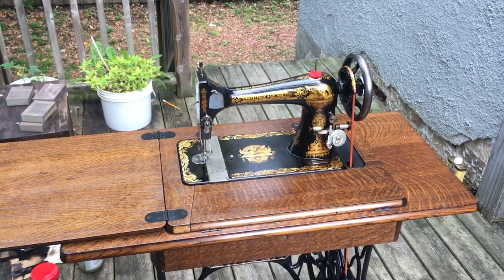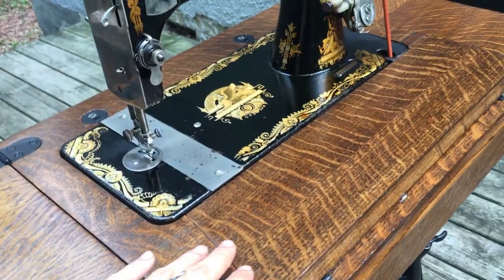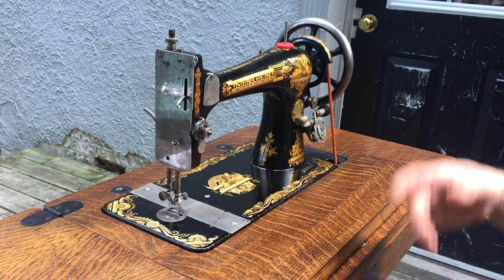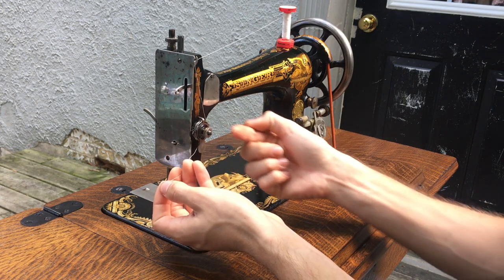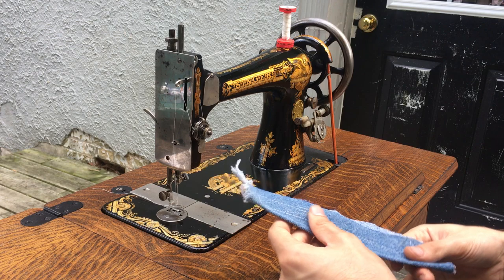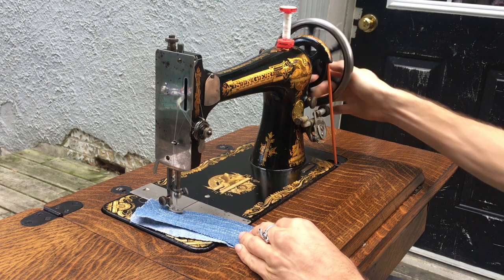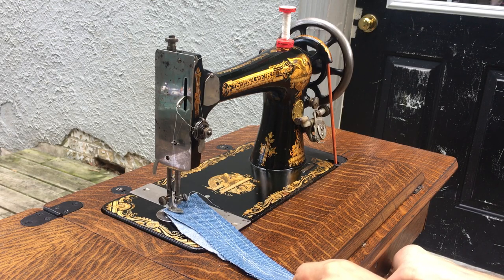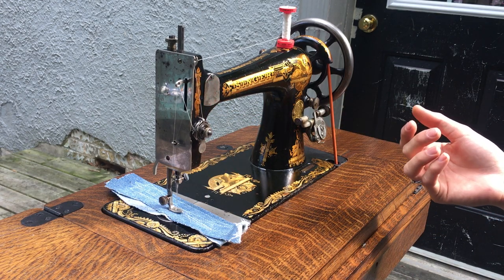Fully Restored 1902 Singer 27-4 Sphinx Treadle Sewing Machine - How to thread & sew